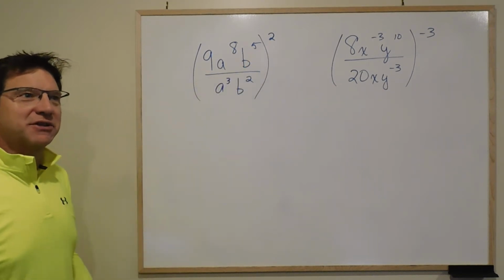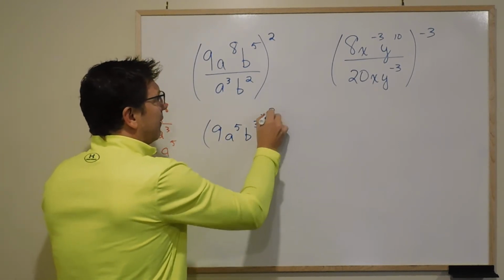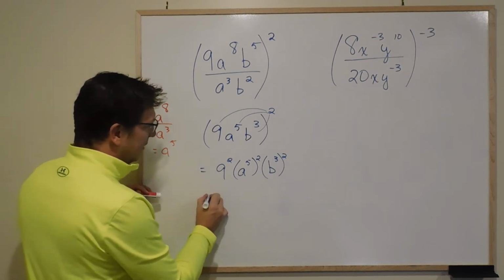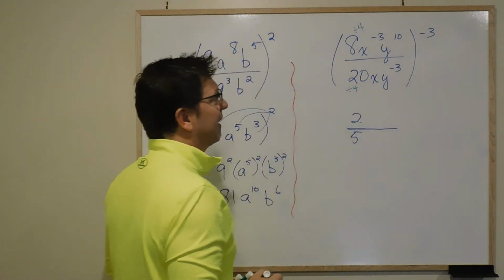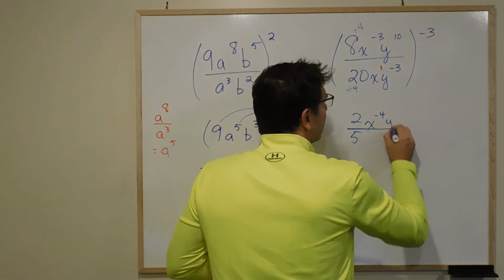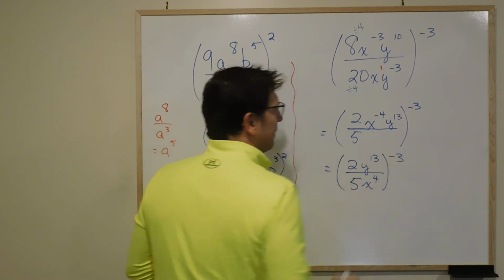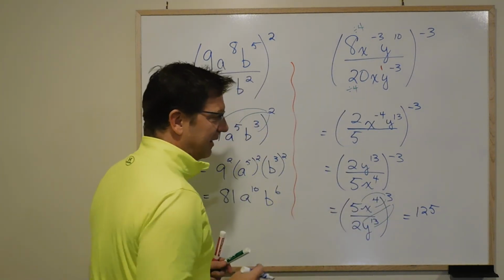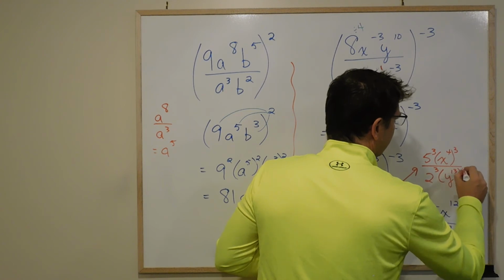Week 9b slide 18